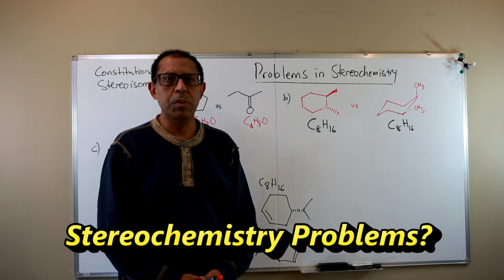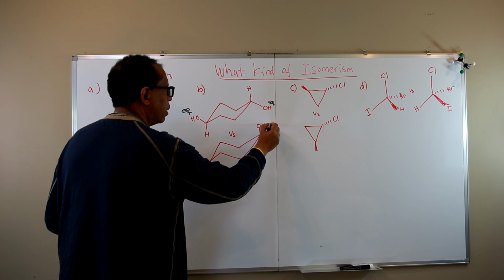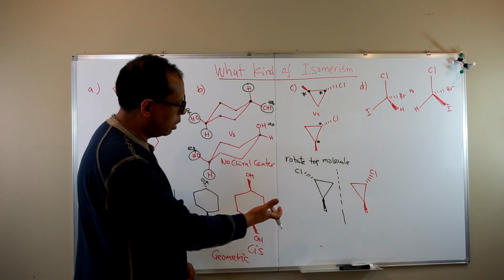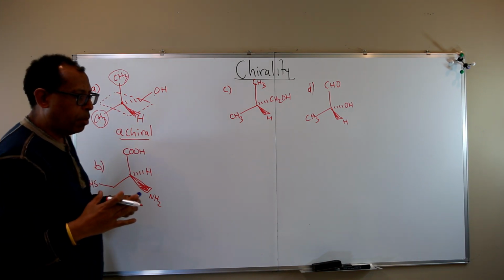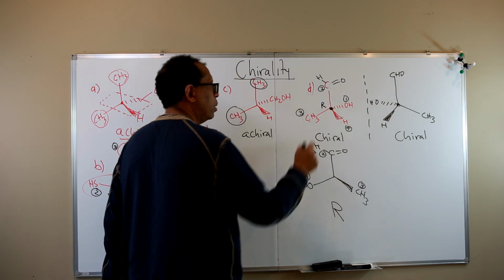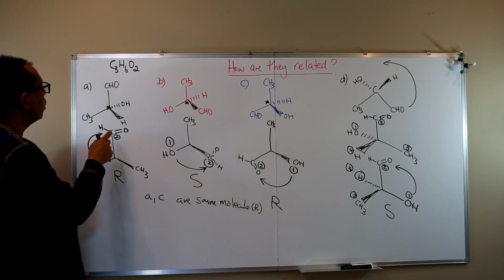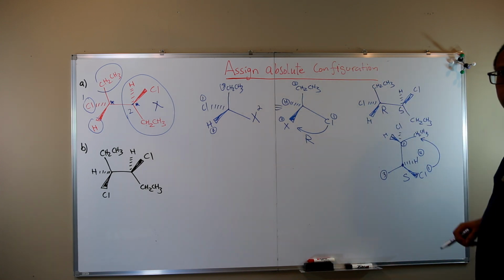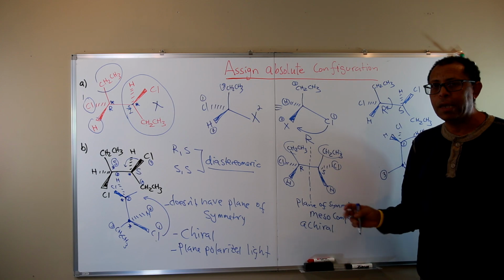Meso Compounds Aren't That Complicated (Here's Why)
In this problem solving session stereochemistry questions involving enantiomers, diastereomers, meso compounds, including identifying the plane of symmetry is well explained!
In this video, I break down key concepts and walk you through real examples step-by-step, helping you master the tricks you need for exams and assignments. Whether you're new to stereochemistry or need a quick refresher, this is the video for you!

Topics Covered:
How to distinguish enantiomers and diastereomers
Identifying chiral centers
Finding planes of symmetry
Understanding meso compounds
Problem-solving strategies for stereochemistry exercises

Stereochemistry
Meso compound
Enantiomers
R and S configuration
Chirality
Chiral molecules
Optical isomerism
Stereoisomers
Chiral center
Asymmetric carbon
R/S nomenclature
Absolute configuration
Achiral vs chiral